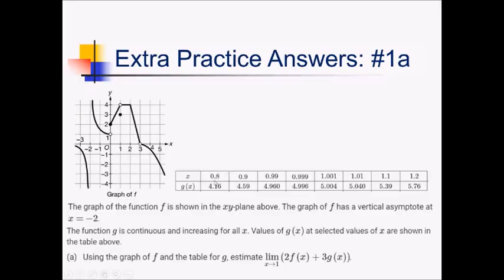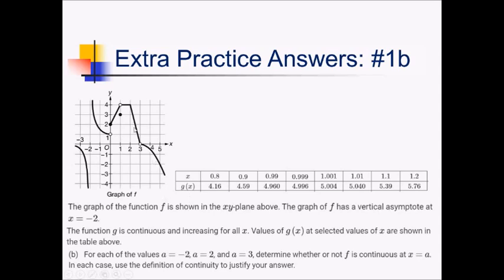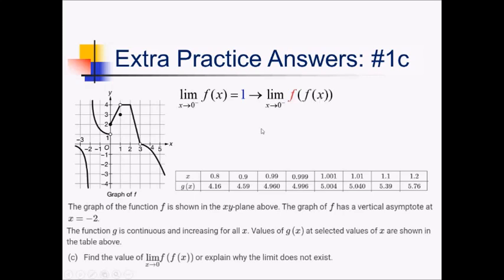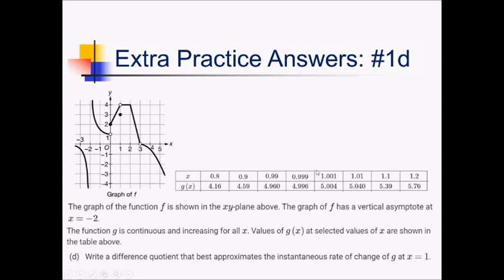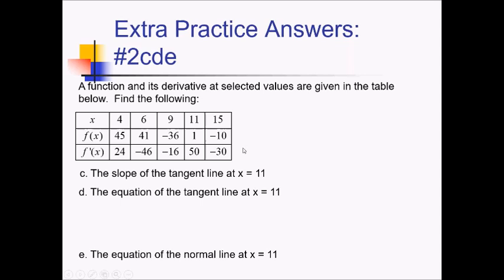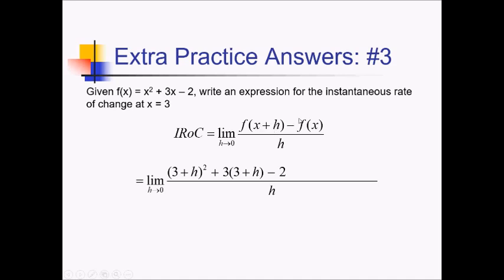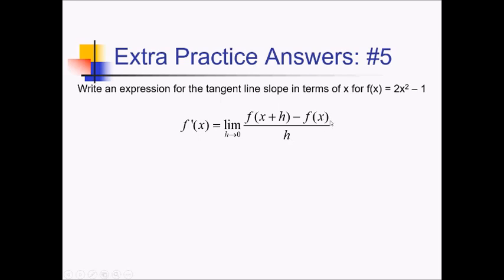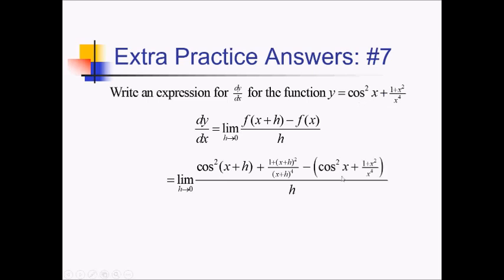Rate of Change: Problem Set #4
Worked problems showing how to find the average and instantaneous rate of change of a function and to write equations of secant, tangent and normal lines.

Go here for a PDF and handout to go along with this video